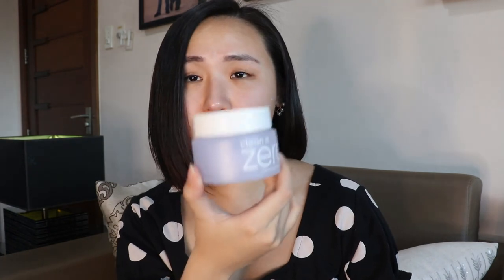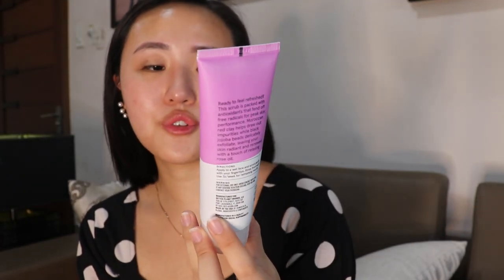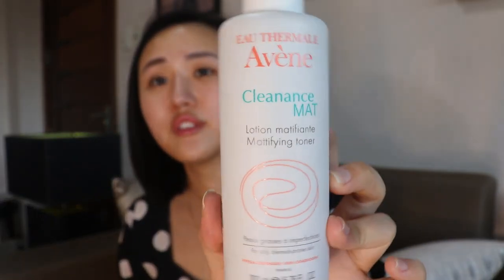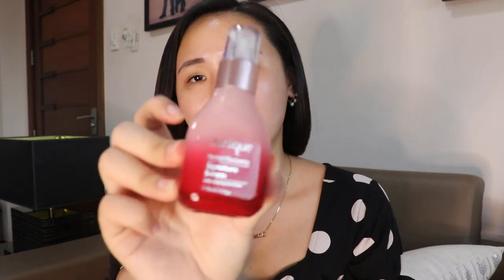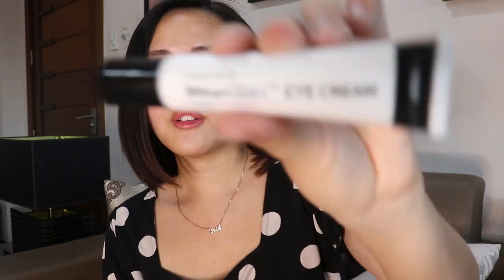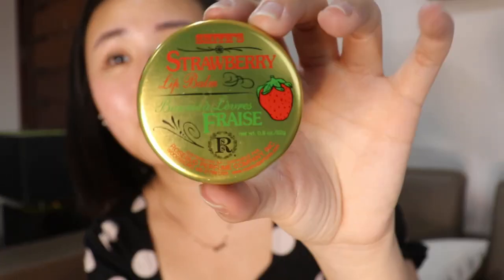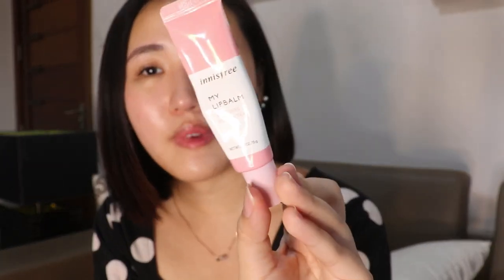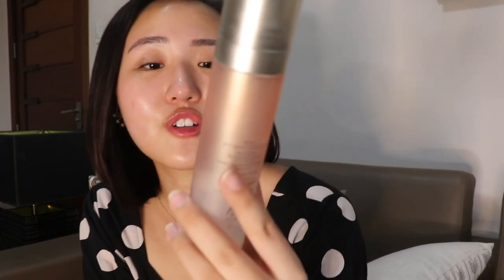a skincare routine no one asked for :-)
hello description box!

so for today's video, I decided to film my skincare routine. my routine is the 10 step korean skincare one so its quite long. this is the first video I filmed with my face on it so pls be nice :( i know its uncertain times but I wanted to be able to lighten some people's moods with this video! stay safe & healthy guys!

products used in this video:

1. banila co. cleansing balm: nourishing

2. bioderma miscellar water

3. cetaphil gentle facial cleanser

4. acure radically rejuvenating face scrub

5. avene mattifying toner

6. cosrx hyaluronic acid hydra power essence

7. juridique herbal recovery: signature serum

8. nature republic real nature mask sheet (out of stock)

9. theinkeylist brighten-i eye cream

10. jurlique herbal recovery: signature moisturising lotion

11. laneige water sleeping mask (lavender)

12. smith's strawberry lip balm

13. innisfree my lipbalm: wedding peach tea

14. face shop yehwadam: revitalising essential all-in-one mist